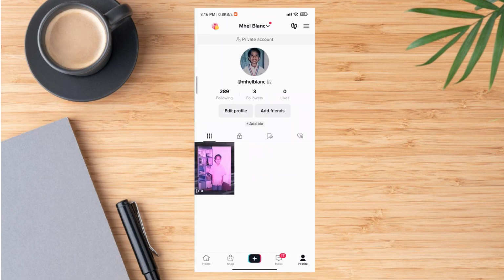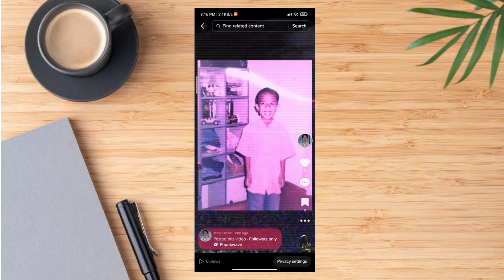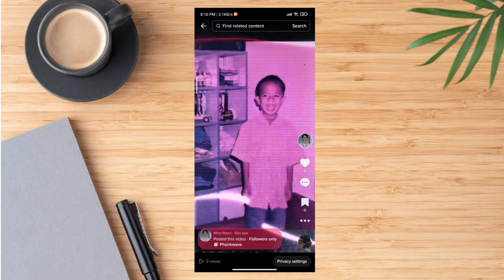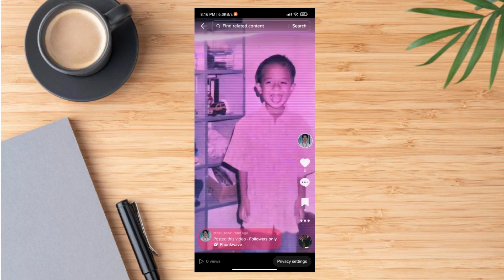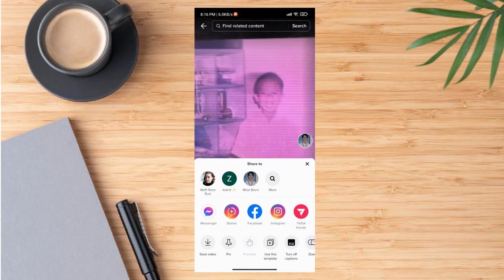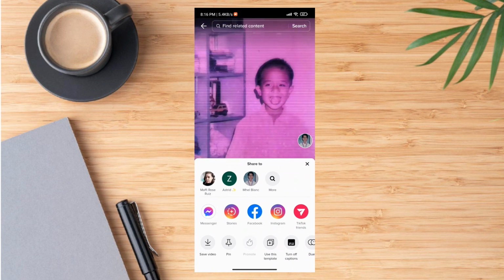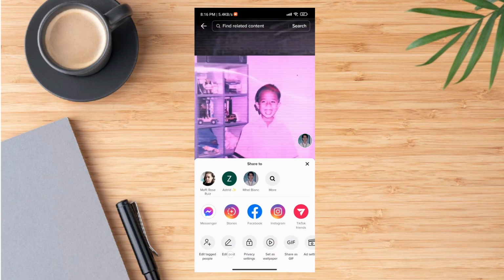How To Private All Your Tiktok Videos At Once (SIMPLE & QUICK)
In this video I'll show you How To Private All Your Tiktok Videos At Once (SIMPLE & QUICK). The method is very simple and clearly described in the video. Follow all of the steps & How To Private All Your Tiktok Videos At Once (SIMPLE & QUICK)